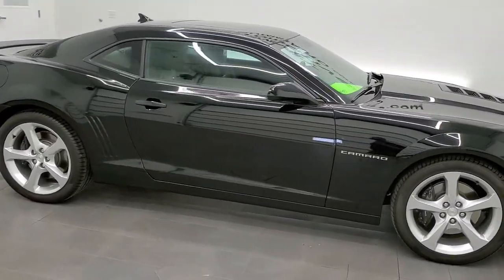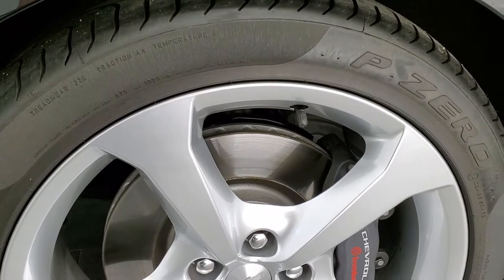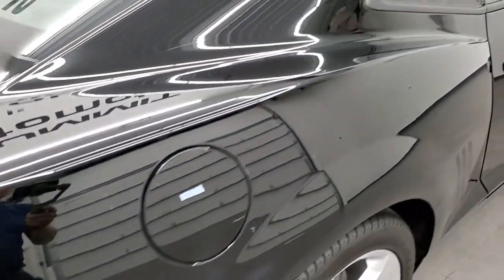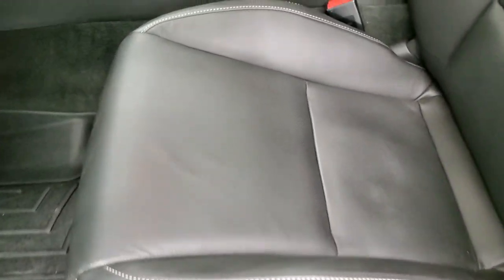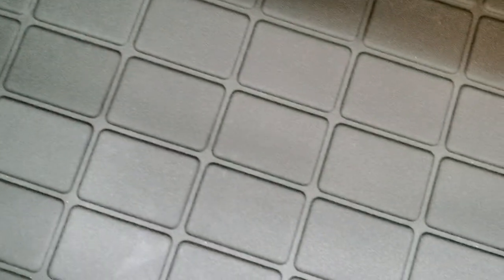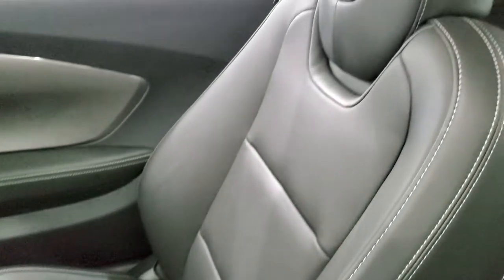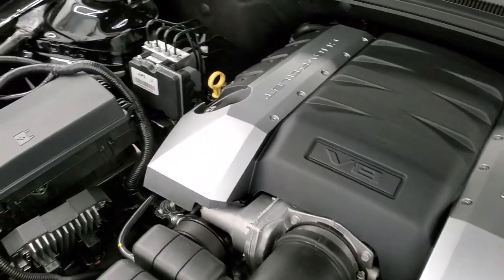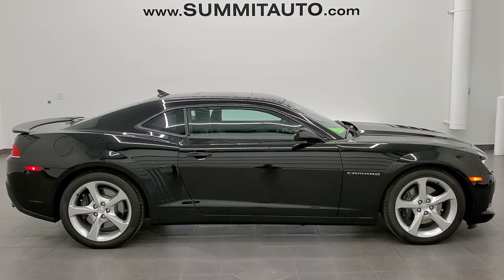2015 CHEVROLET CAMARO 2SS NAV ULTRA LOW MILEAGE BLACK WALK AROUND REVIEW 11728Z SOLD!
This 2015 CHEVROLET CAMARO 2SS WITH AUTOMATIC TRANSMISSION AND NAVIGATION AND MOON FOR SALE IN FOND DU LAC OSHKOSH WISCONSIN 54935 is the vehicle we did walk around review of today.

Thank you for checking out this video of this 2015 CHEVROLET CAMARO 2SS WITH AUTOMATIC TRANSMISSION AND NAVIGATION AND MOON FOR SALE IN FOND DU LAC OSHKOSH WISCONSIN 54935

STOCK: 11728Z
PRICE: $37,999
MILES: 755
MAKE: CHEVROLET
MODEL: CAMARO
VIN: 2G1FK1EJXF9292632
LOCATION: FOND DU LAC OSHKOSH WISCONSIN, 54937 TRUCKS ON 41

1 OWNER! CLEAN TITLE HISTORY! SUPER LOW MILES! 6.2 Liter OHV V8 Engine, 400 Horsepower, Two Door Coupe, 2SS Package SS 2, 6 Speed Automatic Transmission, Automatic Transmission Center Console Shifter, Rear Wheel Drive RWD 4x2 Two Wheel Drive, Factory GPS Navigation System, Power Sunroof Moonroof Sun Roof Moon Roof, Reverse Backup Camera Rearview Camera, Onstar System, Dual Power Heated Seats, Non Smoker, Black Ebony Leather Seats, Bucket Seats, Heated Power Mirrors, Stabilitrak Traction Control, Pirelli Pzero P275/40 ZR20 Tires, 20 Inch Rims Premium Wheels, Painted Alloy Rims Premium Wheels, Four Wheel Disc Brembo Brakes, Decklid Spoiler, Fog Lights, HID High Intensity Discharge Headlights, LED Running Lights, Reverse Sensors, Chrome Tipped Exhaust, Chevy MyLink Touchscreen Radio, AM / FM Radio Tuner, Sirius/XM Satellite Radio Capabilities Sirius / XM, CD Player, Bluetooth, Hands-Free Phone Controls Blue Tooth, Auxiliary MP3 Jack Portable Audio Connection, USB Jack Portable Audio Connection, Keyless Entry with Factory Remote Start, Rear Window Defroster, Adjustable Height Seatbelts, Driver and Passenger Front Air Bags, L.A.T.C.H. Child Safety System, Side Curtain Air Bags SRS Safety Restraint System, Multi-Function Steering Wheel Controls, Homelink System with Three Programmable Buttons for Garage Doors, Lighting Systems & Security Systems, Compass, Outside Temperature Display and Mileage Display, Fold Down Rear Seats, Heads up Display, Weathertech Floormats, Air Conditioning AC, Cruise Control, Power Locks, Power Windows, Automatic Headlights Autolamp, Tilt/Telescope Steering Wheel, Black, ONE OWNER! CLEAN AUTOCHECK! Very very clean inside and out! This is one of the sharpest 2015 Chevrolet Camaro 2ss cars we have ever had on our lot! Make your move before this super clean ride is gone!

STOCK: 11728Z
PRICE: $37,999
MILES: 755
MAKE: CHEVROLET
MODEL: CAMARO
VIN: 2G1FK1EJXF9292632